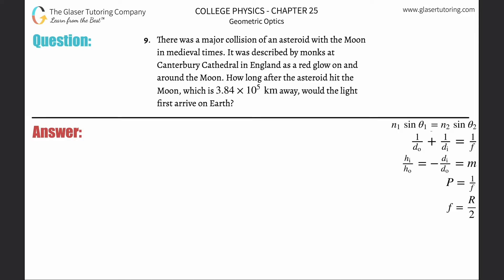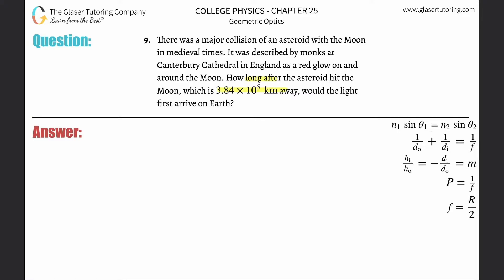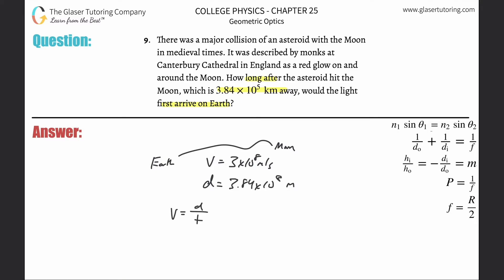25.9 | There was a major collision of an asteroid with the Moon in medieval times. It was described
There was a major collision of an asteroid with the Moon in medieval times. It was described by monks at Canterbury Cathedral in England as a red glow on and around the Moon. How long after the asteroid hit the Moon, which is 3.84×10^5 km away, would the light first arrive on Earth?